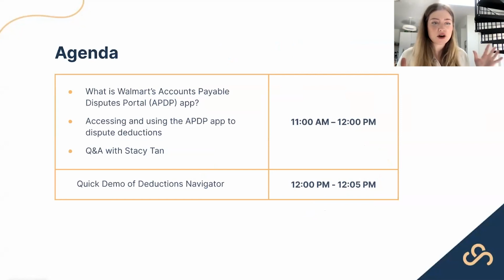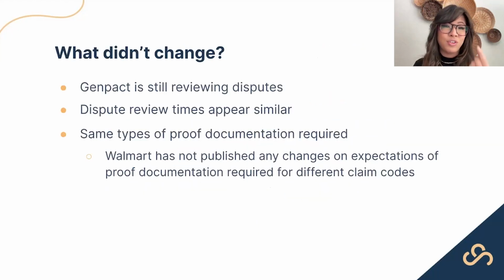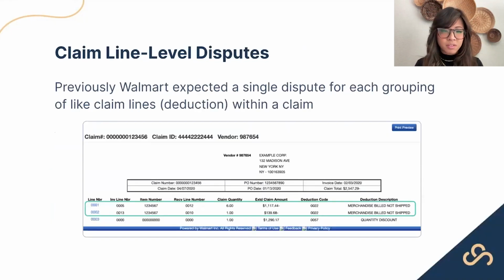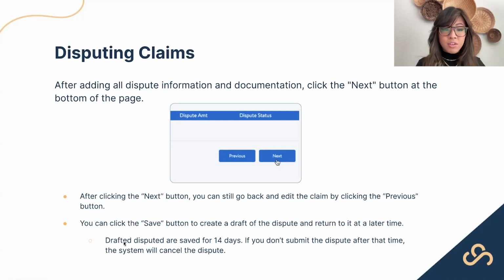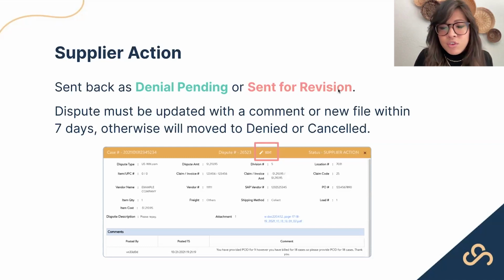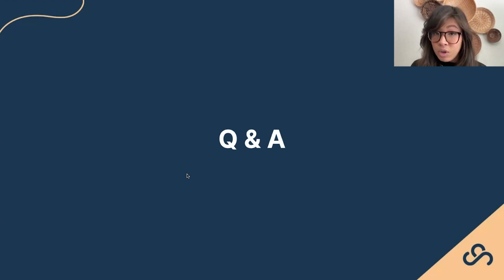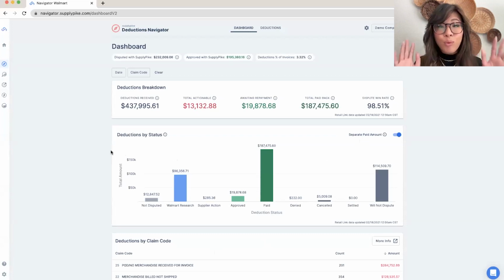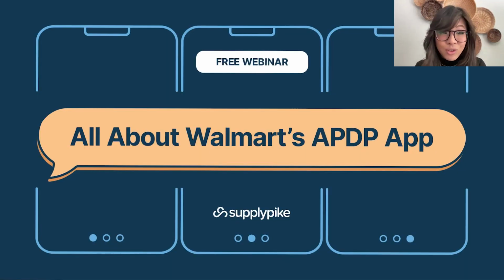All About Walmart's APDP App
Walmart's dispute app, Accounts Payable Disputes Portal (APDP), is the hub for deductions disputes. Join the SupplyPike team to navigate the APDP app like a pro.